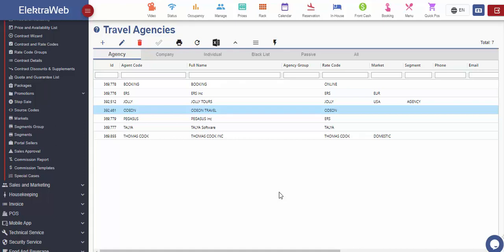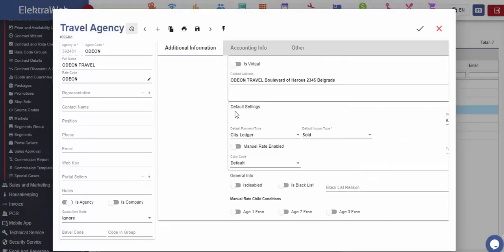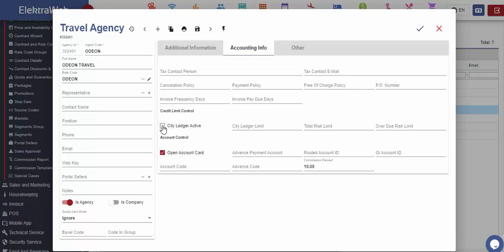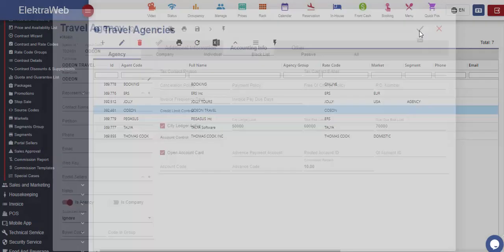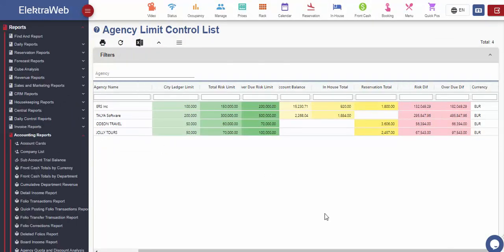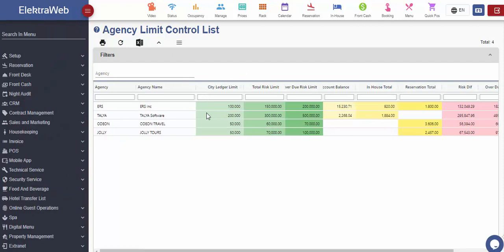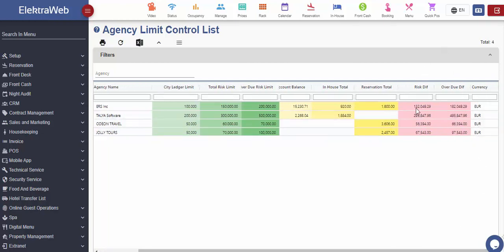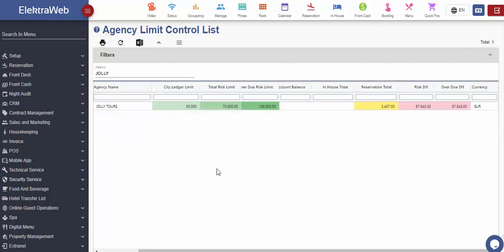ElektraWeb - How to set Agency limit and control risk status?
Those hotel properties that want to set and establish specific rules for city ledger control, should use the Accounting-related tab found under the Agency card. In this video you will learn how to enter these information and to reach the Agency Limit Control List.

Video Content

0:00 - Intro
0:06 - Credit control limit part of agency card
0:29 - Agency limit and risk control list
0:42 - How to use agency limit control list